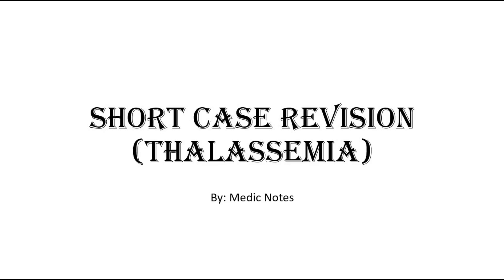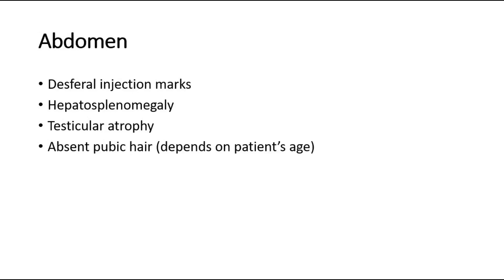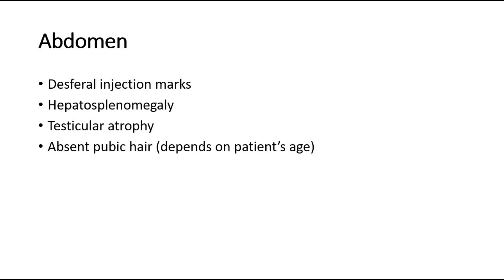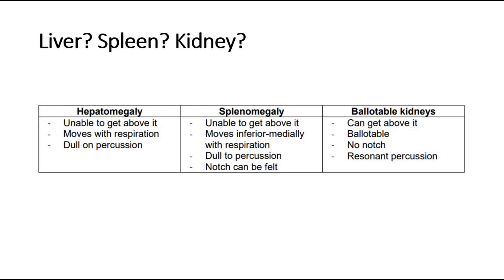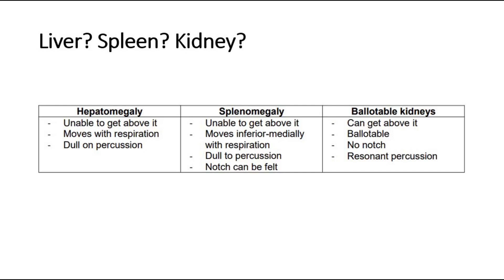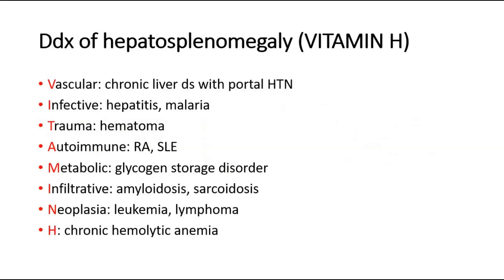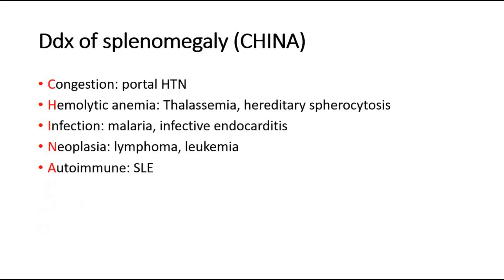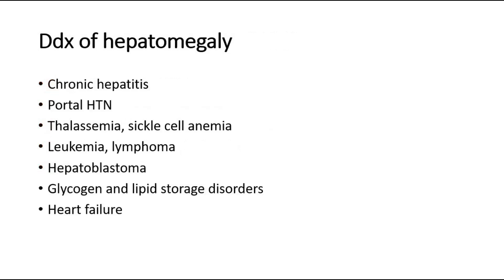[Short case revision series] Pediatrics - Thalassemia expected findings, common exam questions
This video will be on Thalassemia, which includes the expected findings and common discussion questions asked in exam